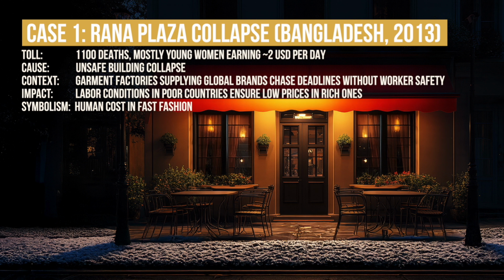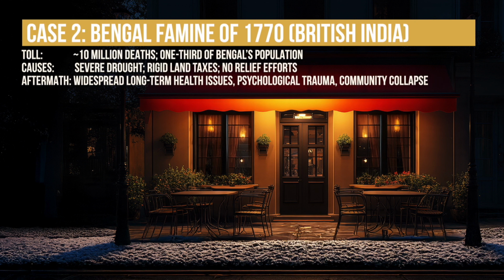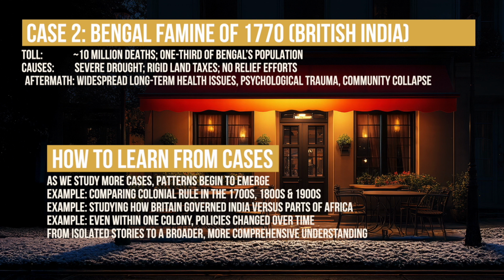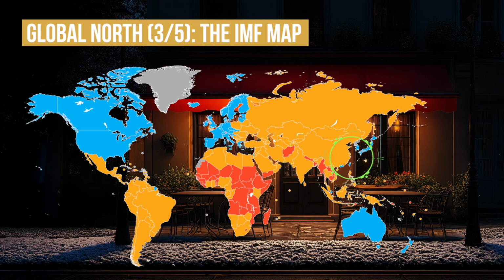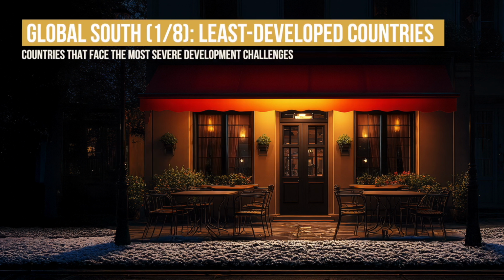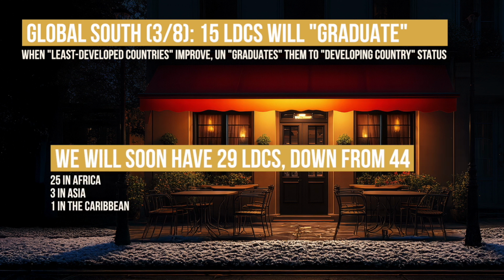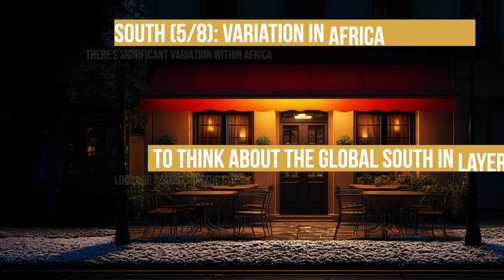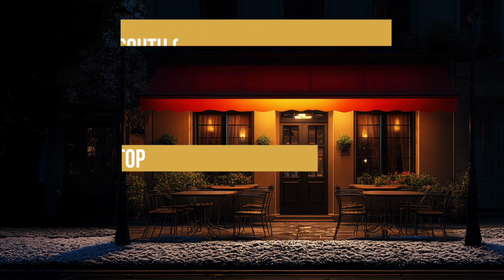Review Lecture (1/2)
In this episode, we dive into the interconnected themes of global issues by revisiting key materials from readings, lectures, case studies, and slides. From the Rana Plaza collapse to the Bengal Famine, we explore how historical and contemporary events shape our understanding of global production networks, labor regimes, and uneven development. This video also addresses common misconceptions, highlights the importance of context, and demonstrates how to connect complex topics for a broader perspective.

We also examine the Global North-South divide, unpacking definitions from the UN, IMF, and World Bank, and explore the vast variations within the Global South—from Least-Developed Countries (LDCs) to emerging economies like BRICS. By analyzing maps, case studies, and real-world examples, this review aims to provide a clearer picture of the multifaceted nature of global issues and their interconnectedness.

🎬   CHAPTERS:
00:02 Introduction
03:20 Case 1: Rana Plaza Collapse (Bangladesh, 2013)
06:25 How to Learn from Cases (1)
06:55 Case 2: The Bengal Famine of 1770 (British India)
09:20 How to Learn from Cases (2)
10:57 Global North: Brandt Line
11:17 Global North: The UN Map (developed regions)
11:59 Global North: The IMF Map (advanced economies)
13:11 Global North: The World Bank Map (high-income regions)
14:19 Global North: What about Russia and China?
16:12 Global South: Least-Developed Countries (LDCs)
17:55 Global South: Locations of LDCs
18:39 Global South: 15 LDCs to "Graduate"
19:46 Global South: The bottom of the bottom
20:50 Global South: Variation in Africa
21:44 Global South: Safety in Africa
22:51 Global South: The Leaders
23:52 Global South: BRICS
25:03 Conclusion

🌏  COUNTRIES MENTIONED:
🇧🇸  Bahamas
🇧🇩  Bangladesh
🇧🇷  Brazil
🇧🇳  Brunei
🇧🇬  Bulgaria
🇨🇳  China
🇨🇩  DR Congo
🇩🇯  Djibouti
🇩🇴  Dominican Republic
🇫🇷  France
🇭🇹  Haiti
🇭🇰  Hong Kong
🇮🇳  India
🇮🇩  Indonesia
🇮🇱  Israel
🇯🇵  Japan
🇰🇪  Kenya
🇲🇴  Macau
🇷🇴  Romania
🇷🇺  Russia
🇷🇼  Rwanda
🇸🇬  Singapore
🇿🇦  South Africa
🇰🇷  South Korea
🇹🇼  Taiwan
🇹🇻  Tuvalu
🇬🇧  United Kingdom

📺  ALSO WATCH:
🔗 "Why Haiti is Dying & the DR is Booming" by Real Life Lore

🔗 "This Airport Turns into a Playground (Every Day)" by Drew Binsky

👨🏻‍💻  ABOUT ME:
I teach courses on global issues at a university in Canada. On this channel, you'll find some of my course content.

Stay updated on in-depth explorations of global issues, and the stories behind them.